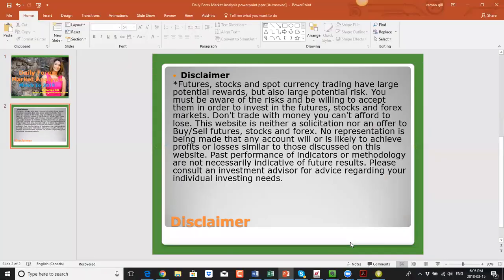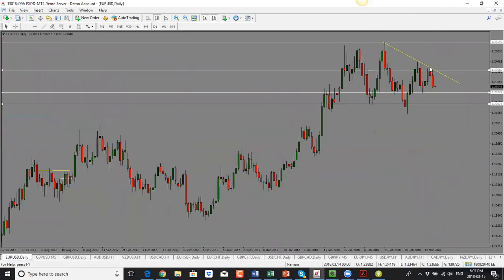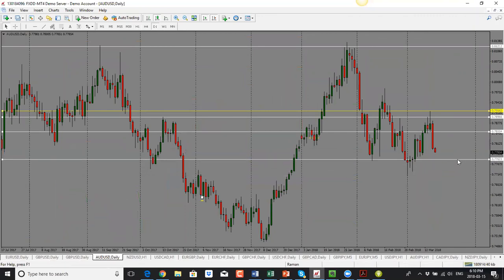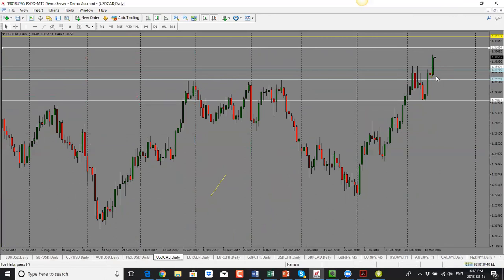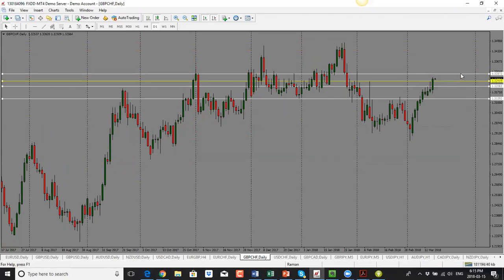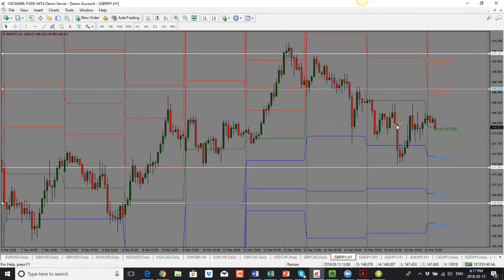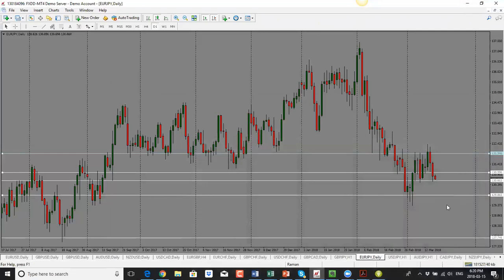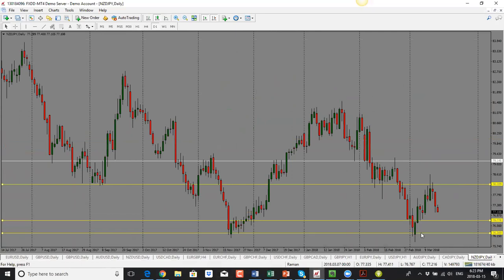Daily Forex Market Analysis - March 16 2018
Daily Forex Market Analysis and Forecast for March 16 2018. In this video, we go over the forex market analysis to prepare for the trading day. We review the economic calendar, the fundamentals and then get into the forex technical analysis and review the charts to see what level to trade from tomorrow.